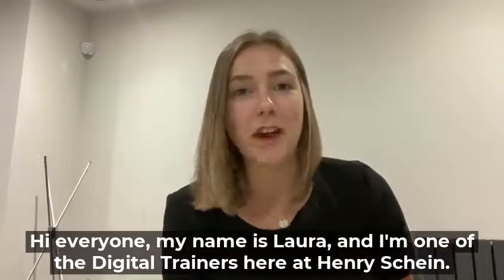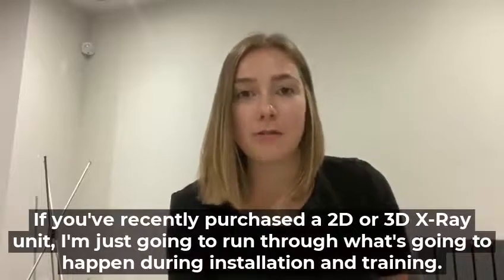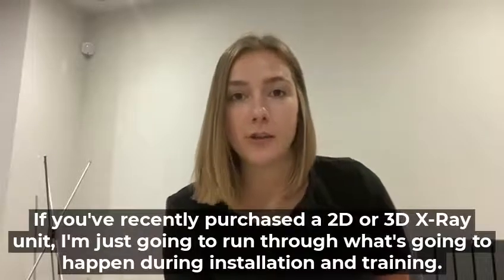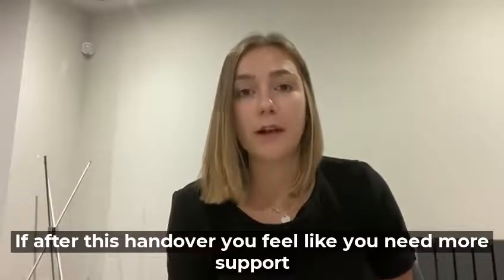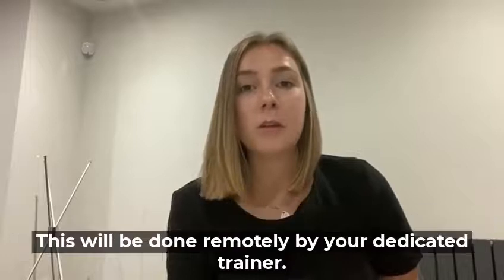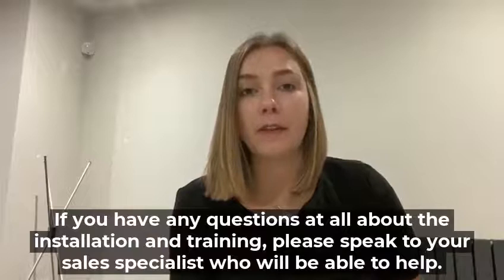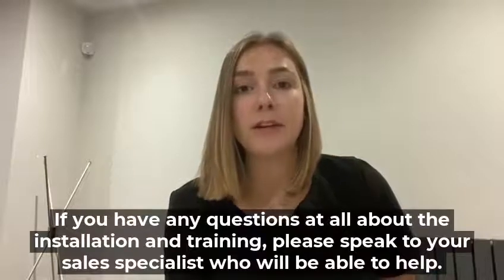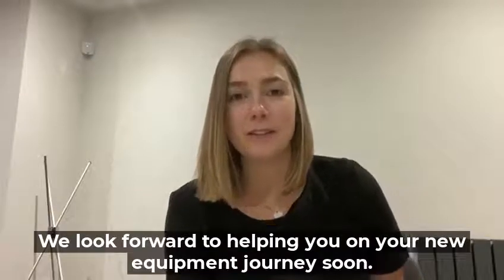2D/3D X-ray unit remote training and installation - Laura Cooper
Laura runs through the installation and your traiing that you will recieve once you have purchased a 2D/3D X-ray unit